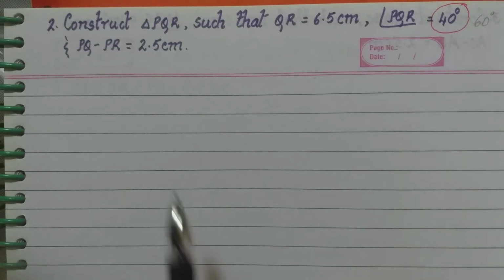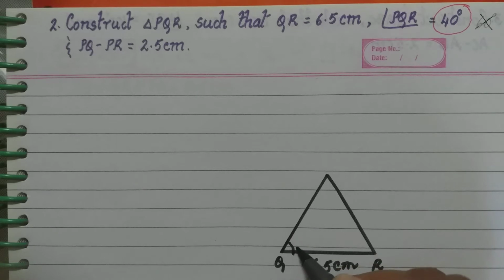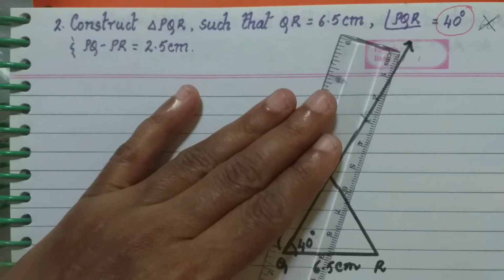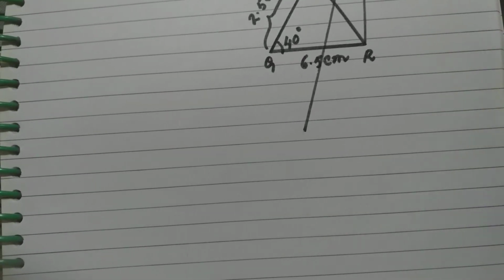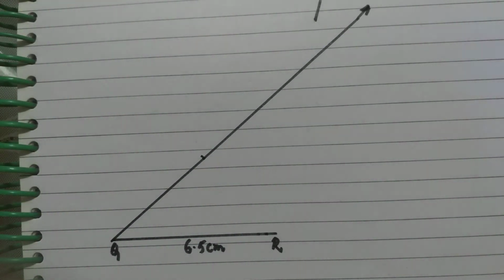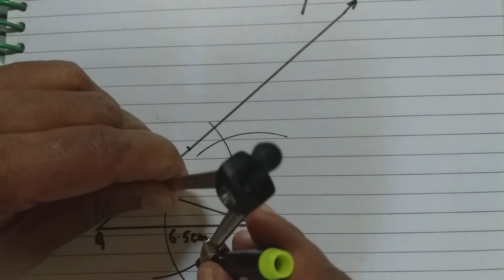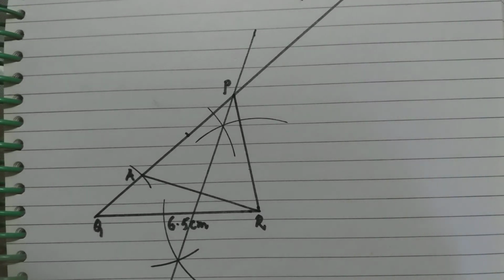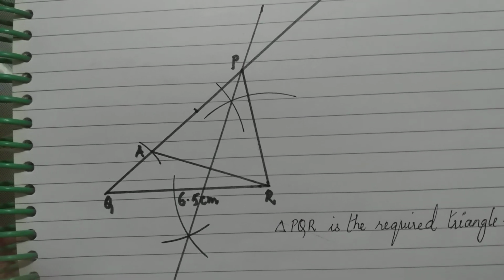Geom Practice set 4.2, Question 2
Maharashtra State board of Higher Education, Standard 9, Geometry, Chapter 4 - Construction of Triangles,